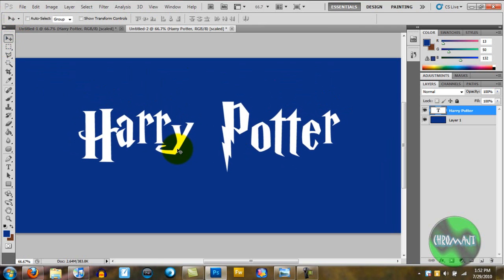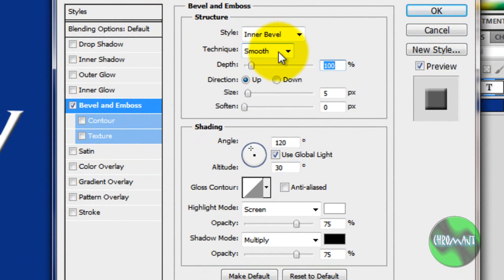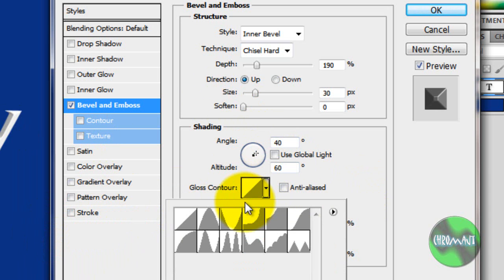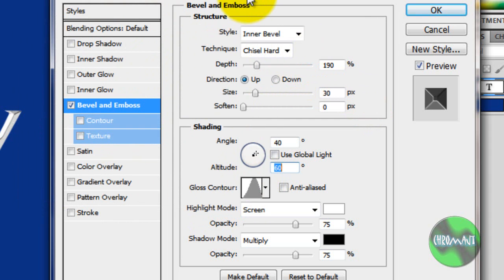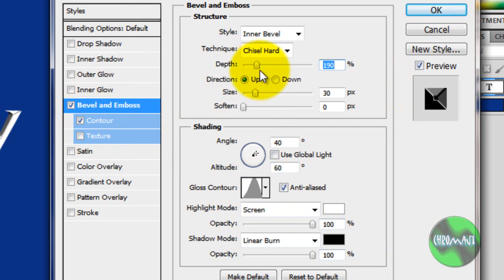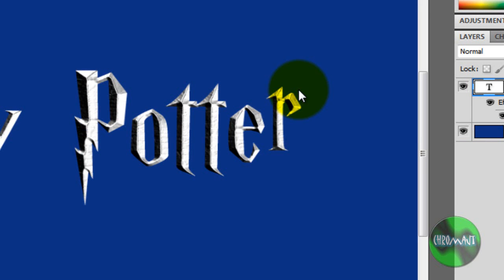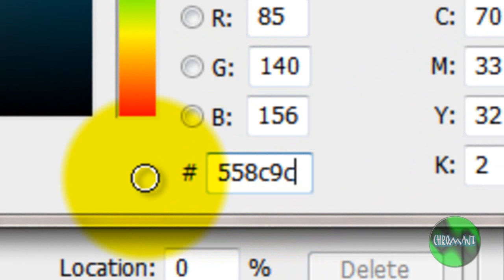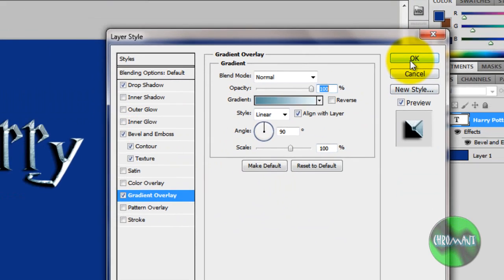Harry Potter Text